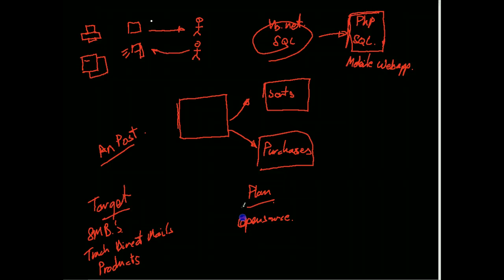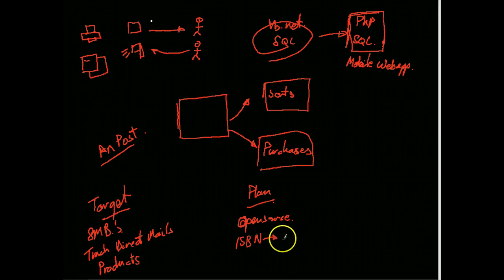Barcode System for Shane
This video was recorded specifically for Shane Curran in order to discover how we might work together